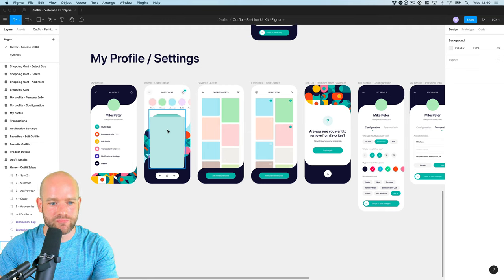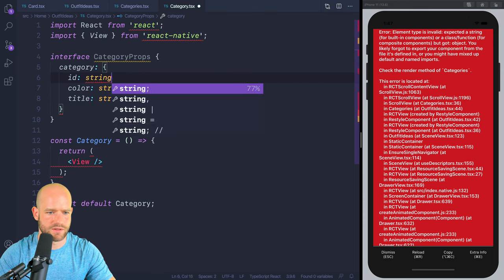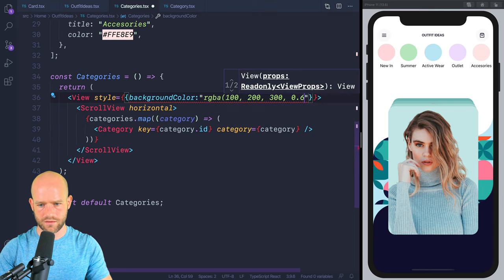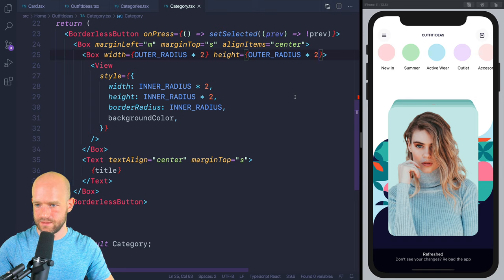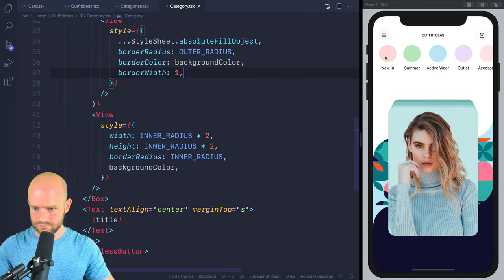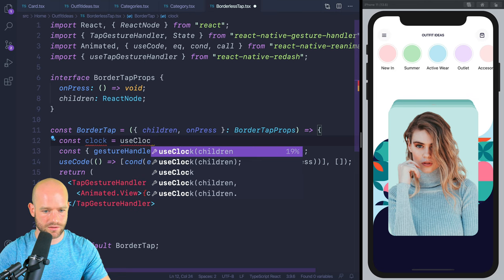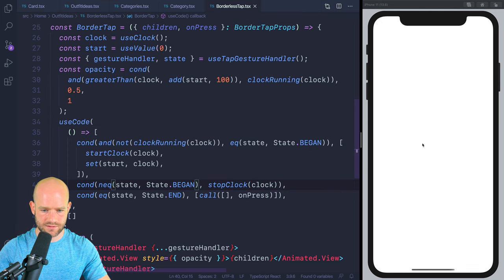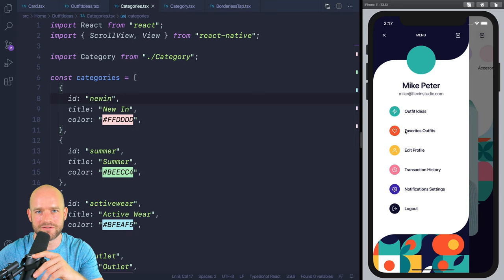#14 Custom Tap Gesture — React Native Fashion